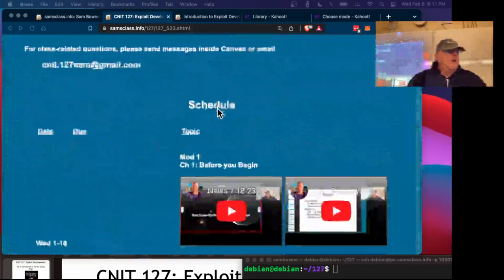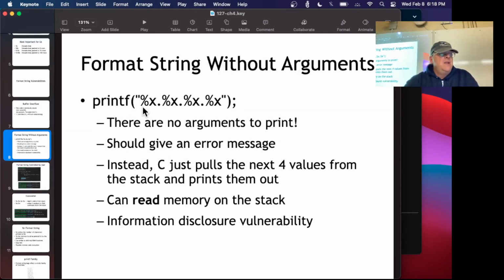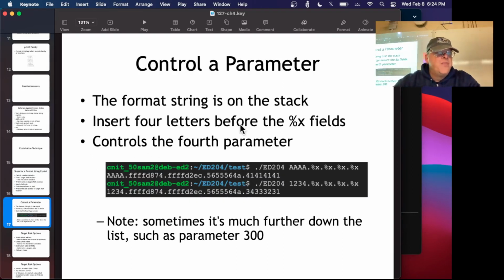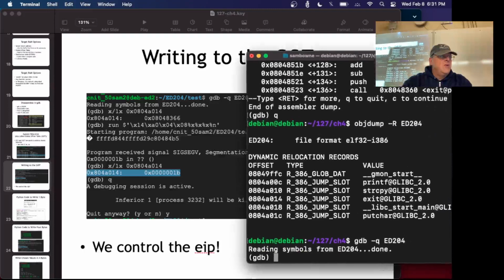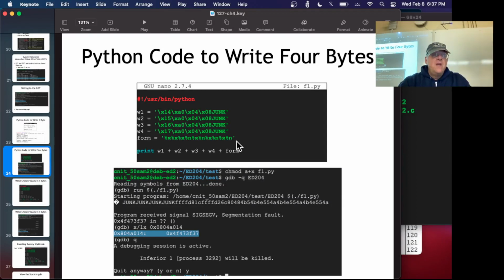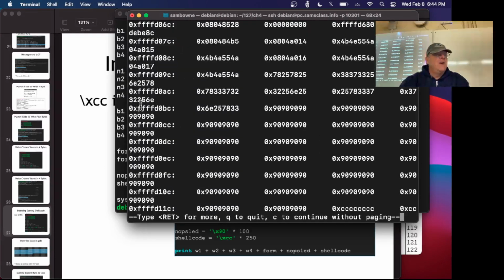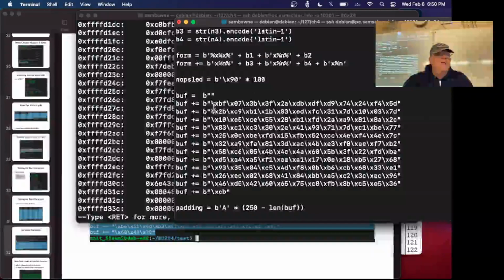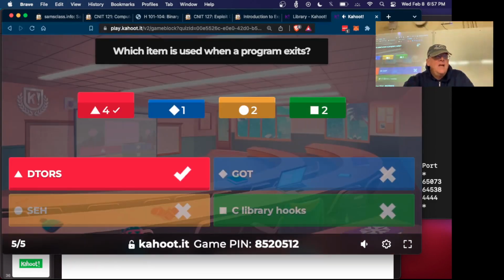4 Intro to format string bugs